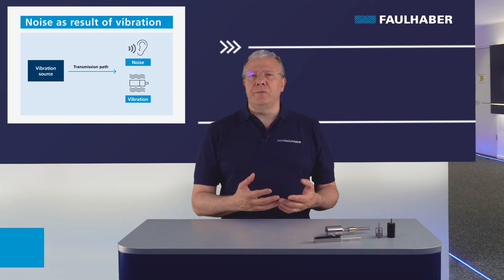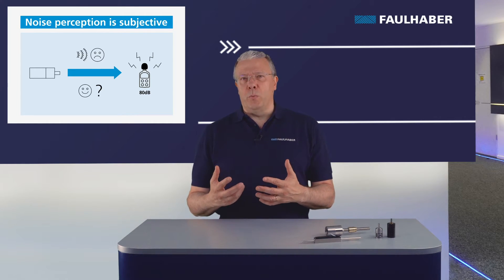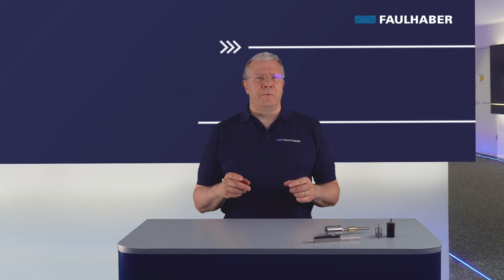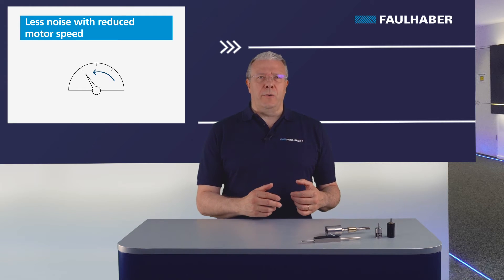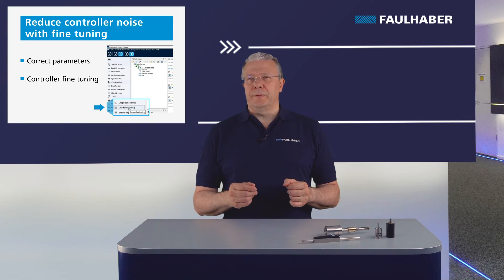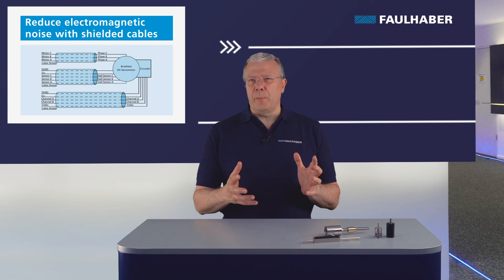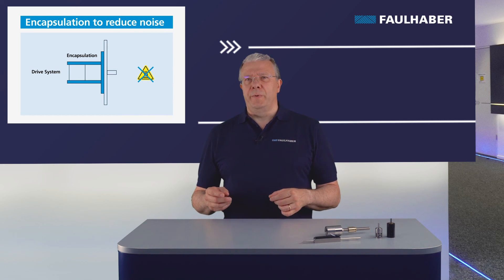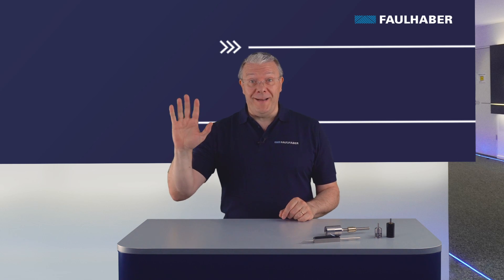How to reduce noise in a DC motor and other drive systems - FAULHABER Drive Time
What are the causes of electric motor vibration and how can I reduce audible motor noise in an application? If you have questions like these around noise and vibration of drive systems, our expert will give you some helpful hints in this video.

What you can expect in this episode:
Our drive systems expert Mario Zecchin identifies several common causes of noise and vibration in small electric motors. He gives advice on the analysis and identification of noise and has a look at problem solutions with regard to the various factors that can be responsible for noise development. Additionally, he gives suggestions on which FAULHABER products to use for the most silent operation of drive systems.

🎬 Video chapters
0:00 Welcome
0:10 Intro
0:16 General information about noise
1:45 Spur gearheads
2:07 Motor speed
2:28 Linear motors
2:43 Tuning
3:12 Shielded cables
3:38 Damping/Encapsulation
4:12 Summary

💡 Further useful resources:
Motion Controller Tuning: How to do simple tuning for a Motion Controller V3.0 - FAULHABER Drive Time:

🗣️ About the speaker:
Mario Zecchin obtained a Master's degree in Applied Electronics Engineering and joined FAULHABER in 2007 as product manager motion control. Since 2013, he works as senior sales engineer.